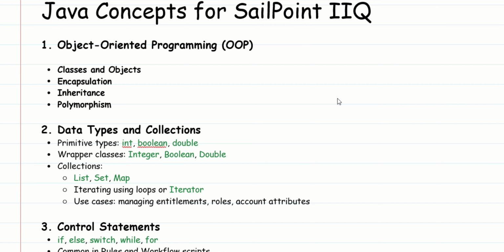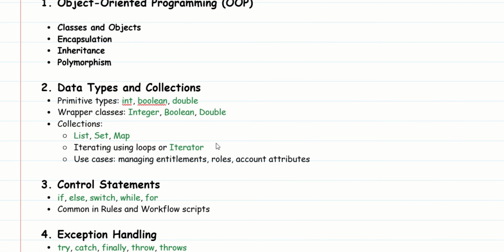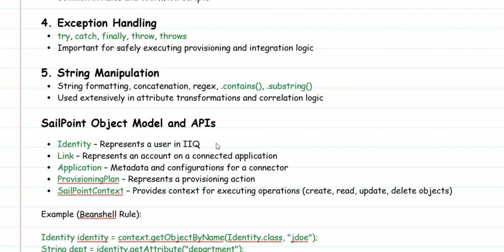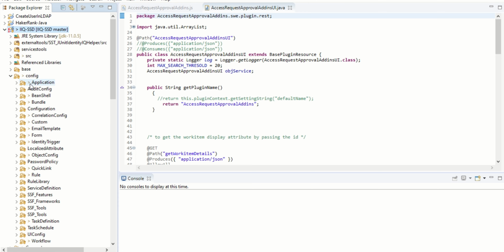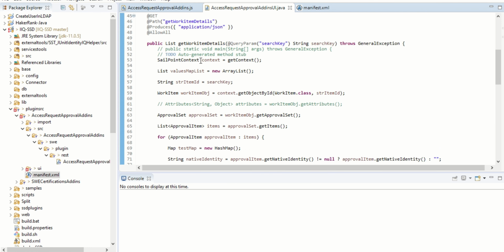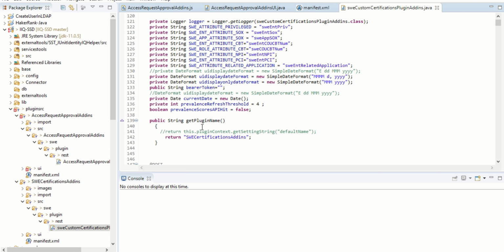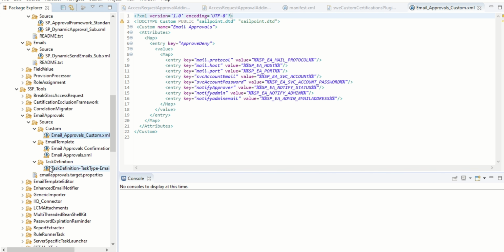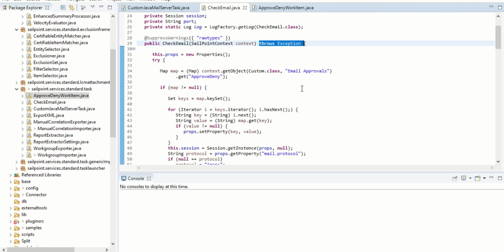Java Requirement for SailPoint IIQ | Learning Path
Java Requirements for SailPoint IIQ | What You Need to Know

In this video, we dive into the Java versions, compatibility, and best practices required to run SailPoint IdentityIQ (IIQ) smoothly.

🔍 What You’ll Learn:

Why Java is essential for IIQ (it runs as a Java web application)
Supported Java versions & JDKs for IIQ (Java 8, 11, 17; OpenJDK support)
Platform / application server compatibility (Tomcat, WebLogic, WebSphere)
How custom rules and connectors rely on Java / Beanshell scripting
Best practices and migration advice